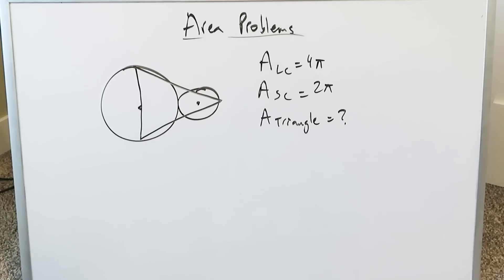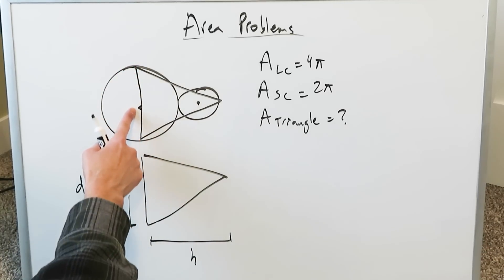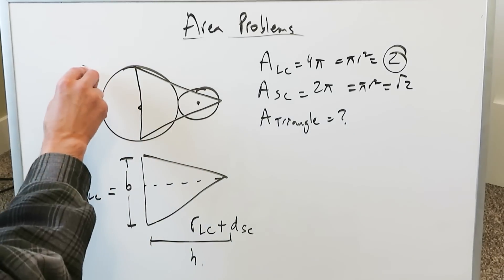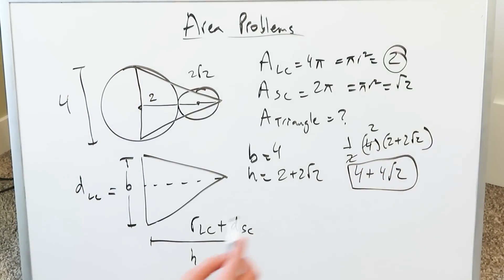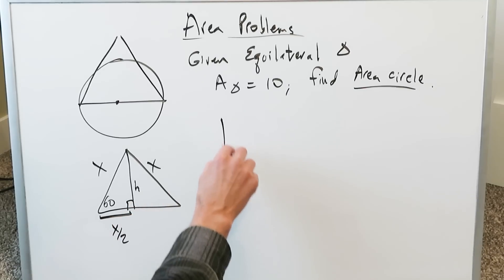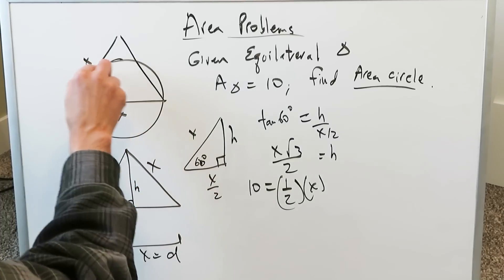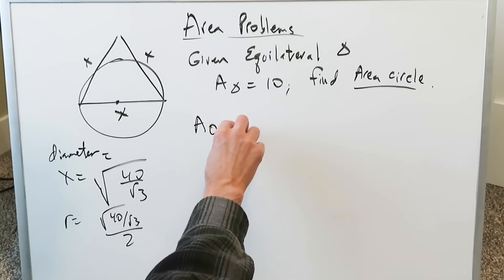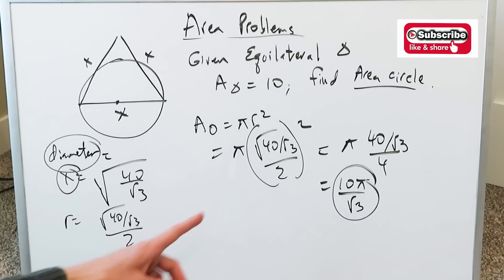2 Geometry (Area) Problems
In one question, determine the area of triangle using a circle. In the other question, determine the area of circle using a triangle.